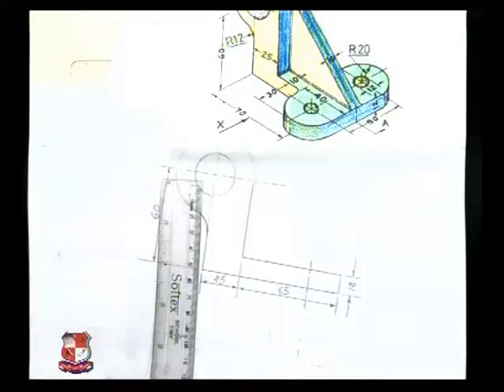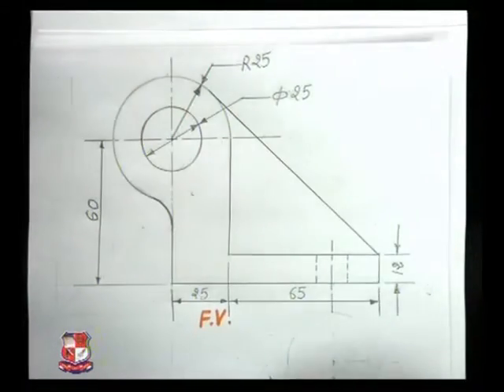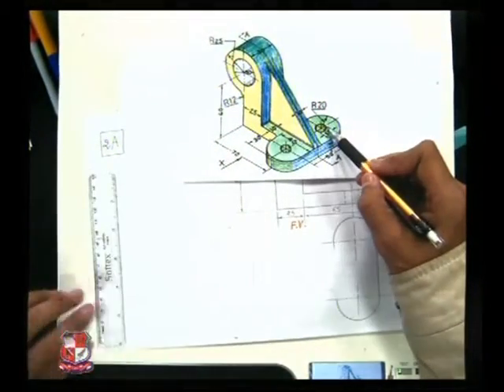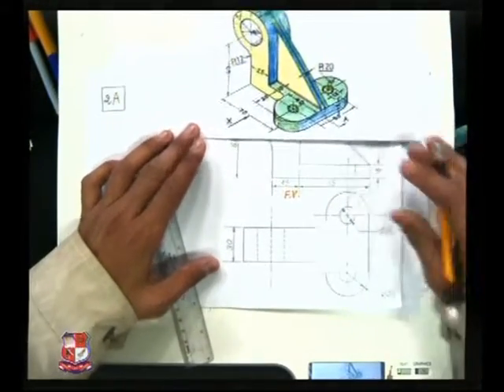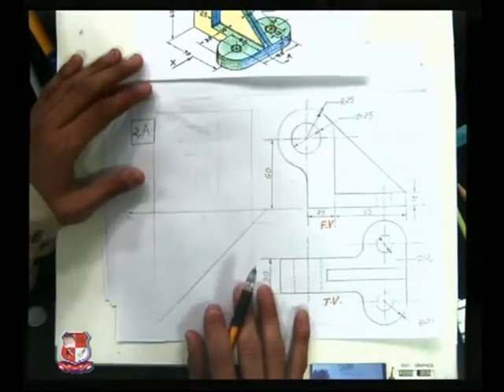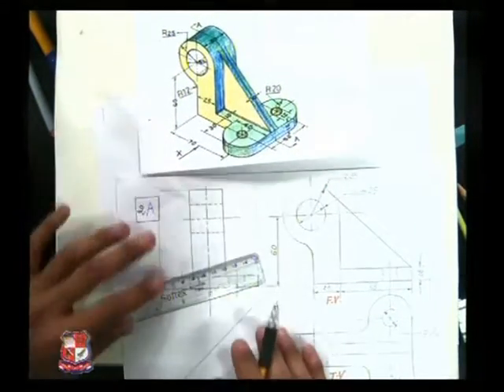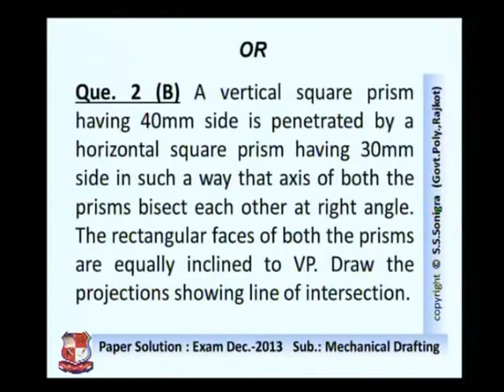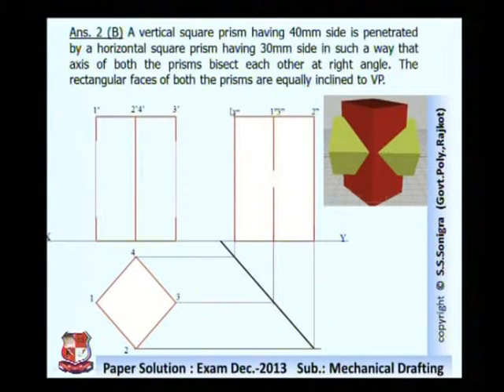Sonigra Sunilkumar Mechanical Drafting GTU Question Paper solution Exam June 2013 2